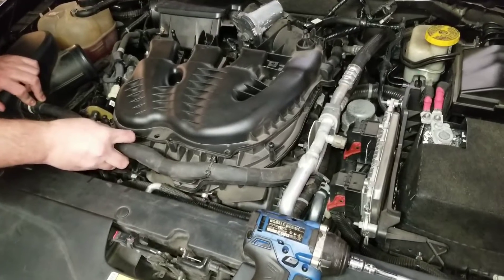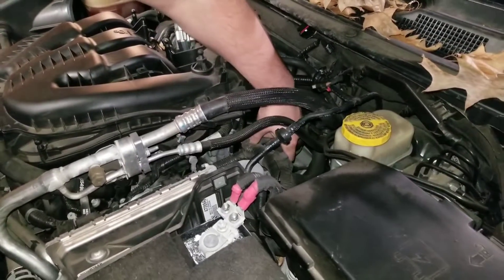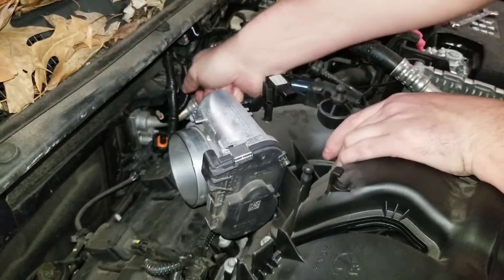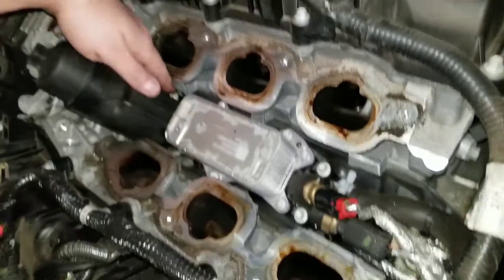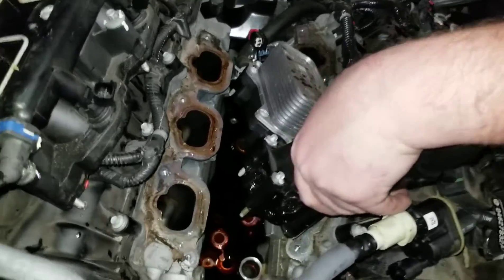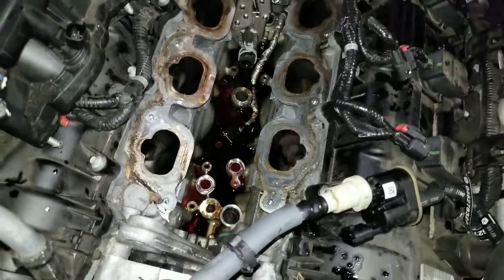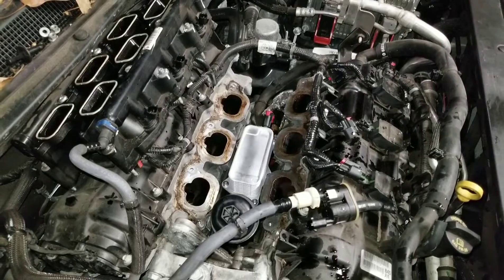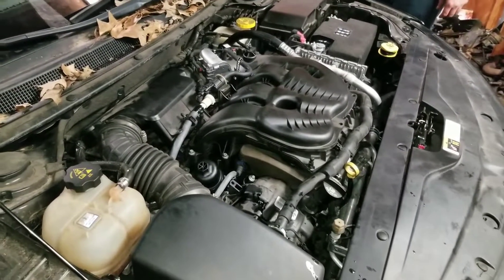2015 Chrysler 200S V6, Oil Leak At 100k Miles, How To Replace The Oil Cooler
In this video we show you the most common oil leak problem and how to fix it. You'll need to order a new oil cooler, you'll also need to change the oil, and you'll need antifreeze. This car started its leak around 100k miles, but the owner doesn't know exactly when it started, so it could have been sooner.

2014
2016
2017
Leaking oil
3.6 liter
V 6
200 S
Dodge
Jeep
Ram
Bad oil leak
Repair
Repairing